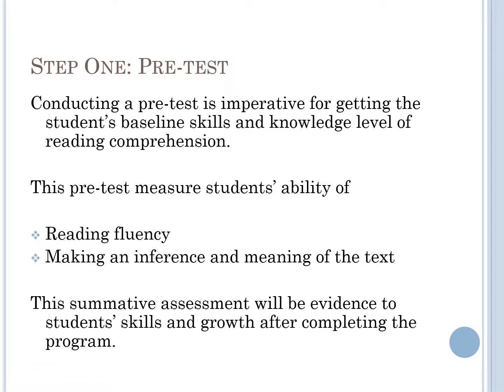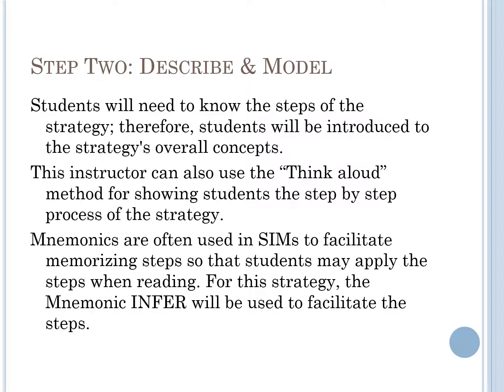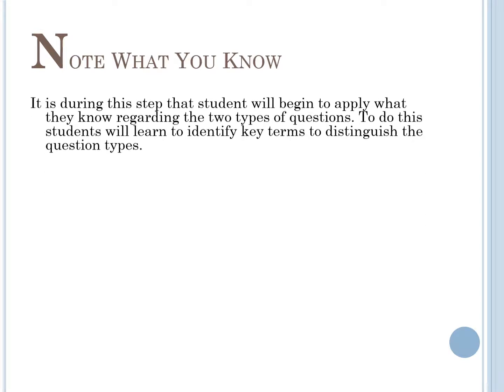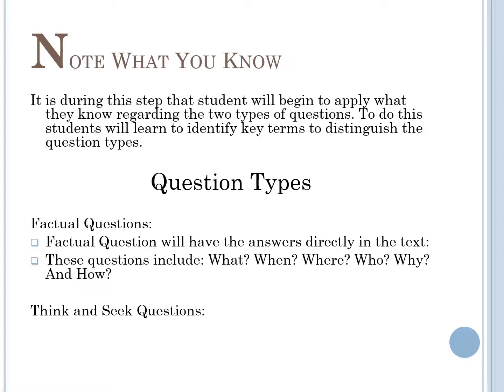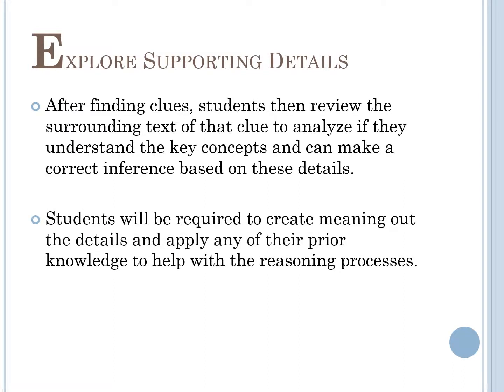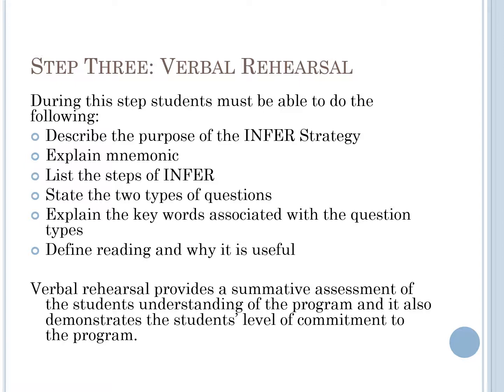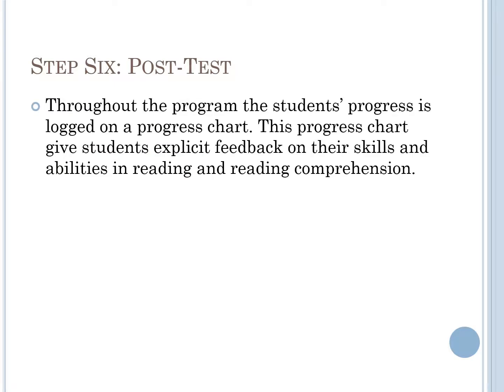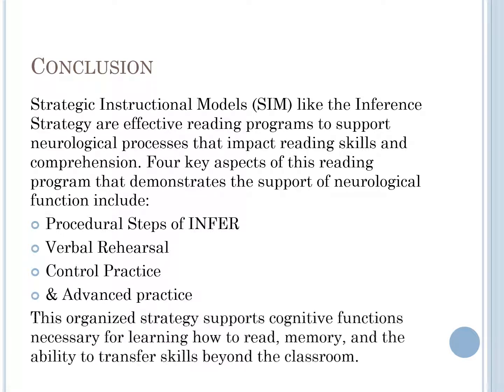Audio Analysis of Reading Program